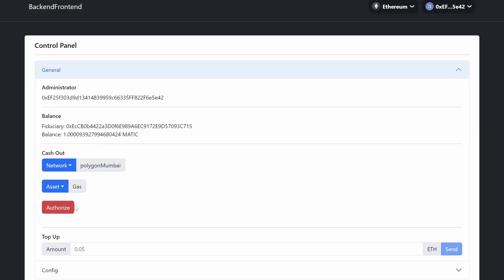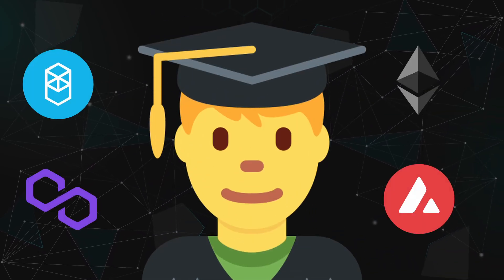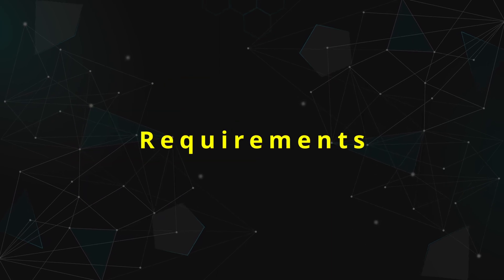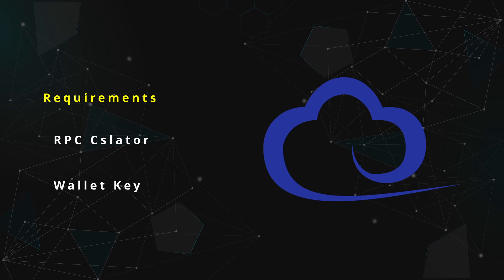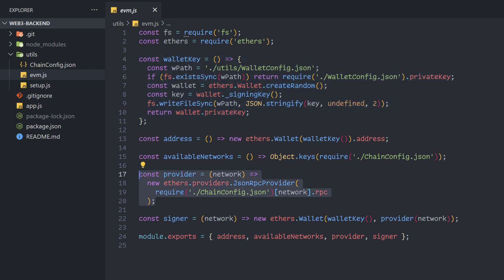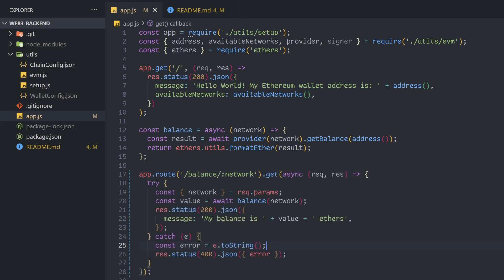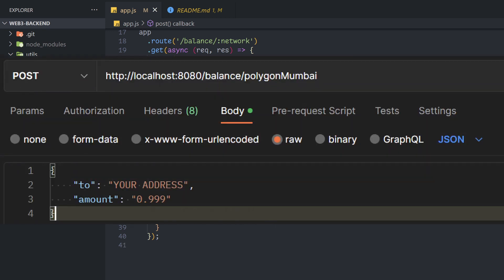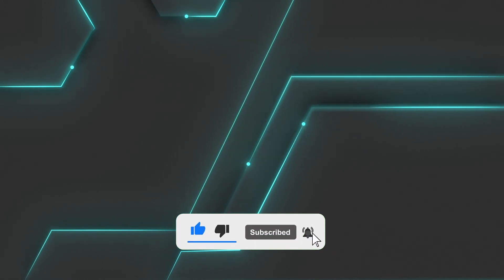How to Make a Web3 Enabled Backend (Ether.JS x Express)